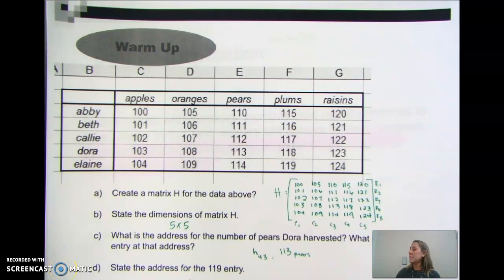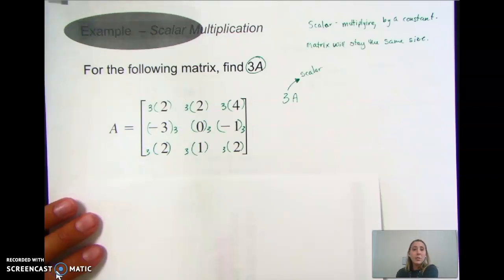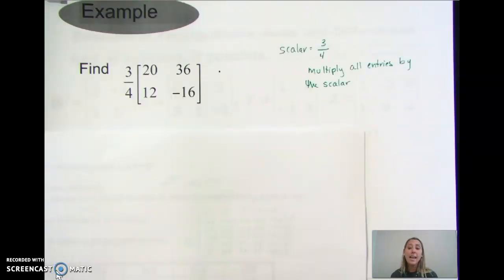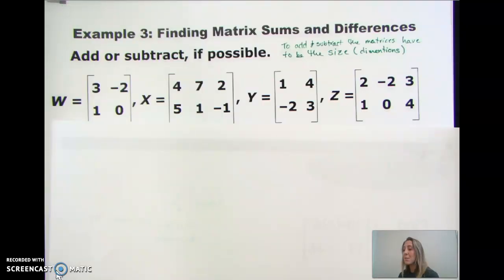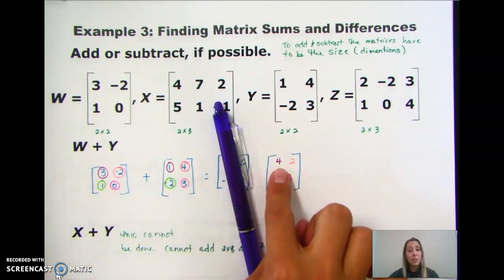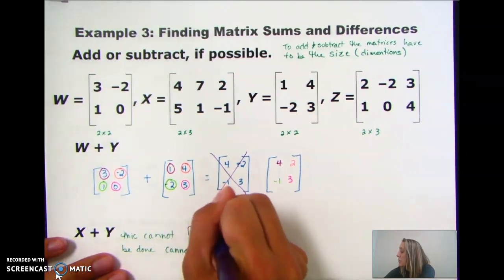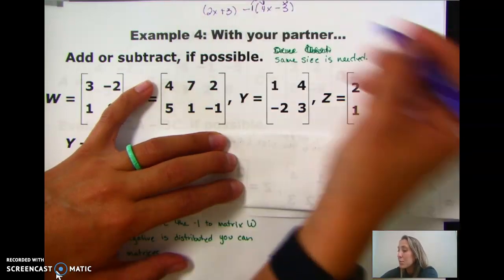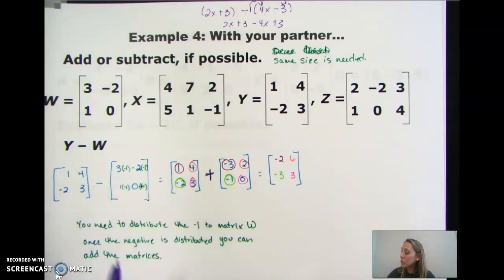Scalar Multiplication and Sums and Differences